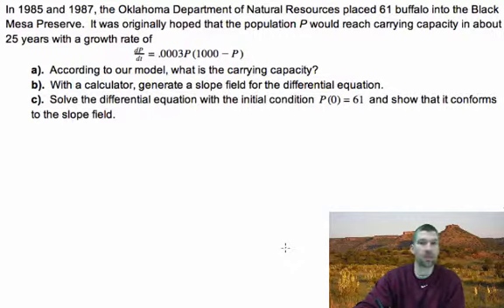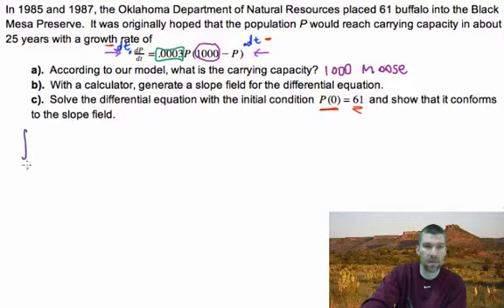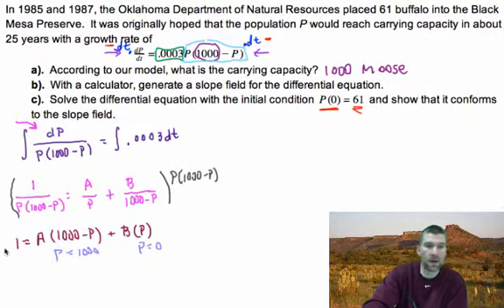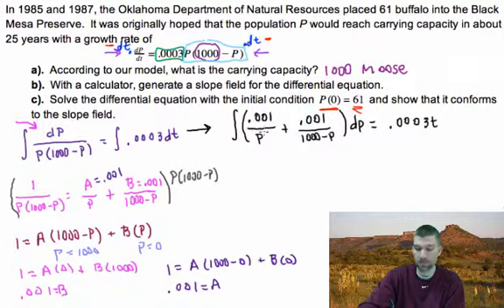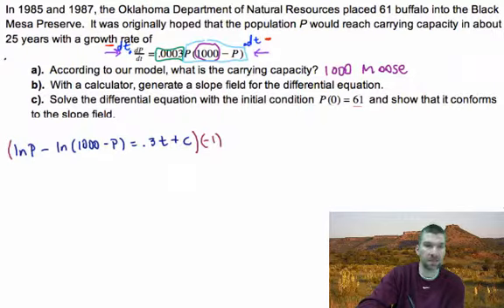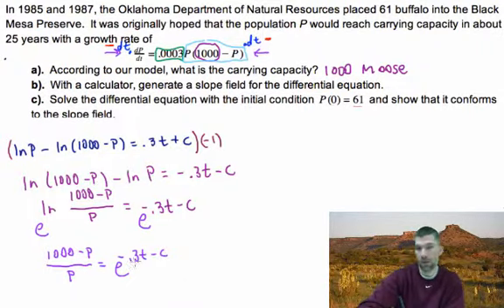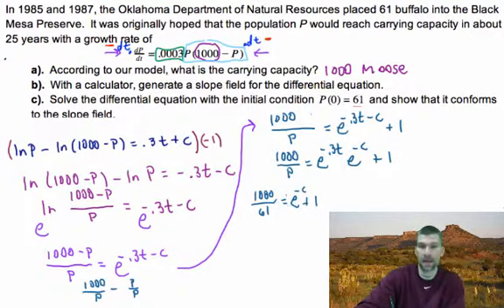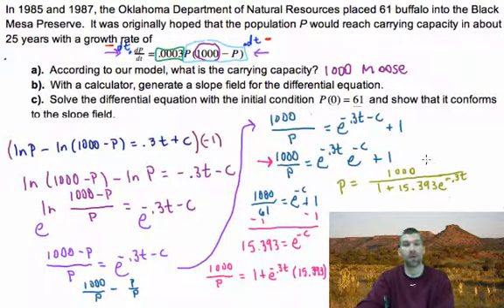Calculus - 6.5 Notes Example 5: Populations and Logistic Integration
This example will solve a logistic differential equation.  There is a lot of algebra in this problem and you may need to pause and rewind in different places.